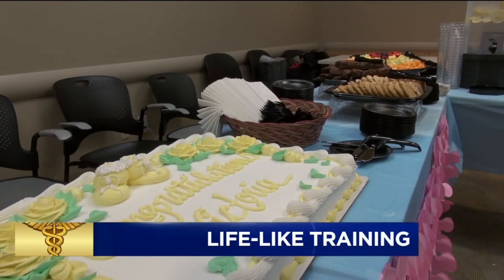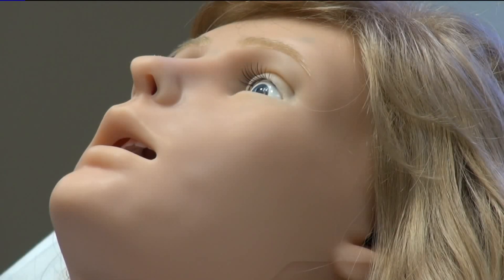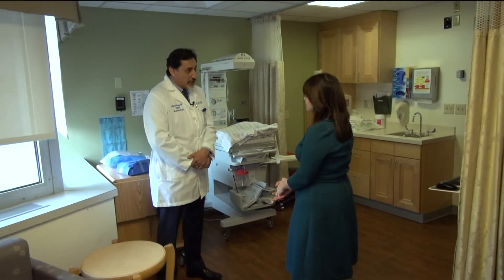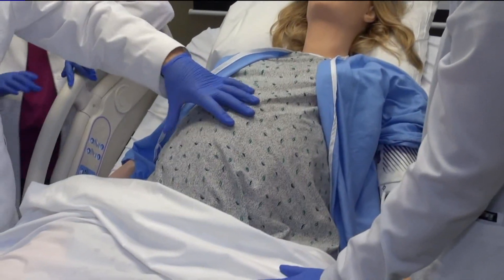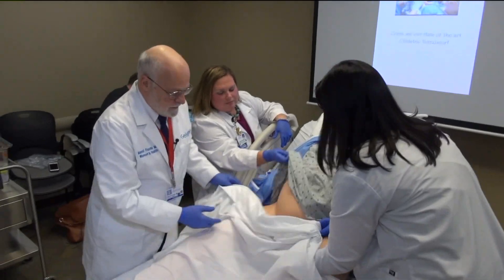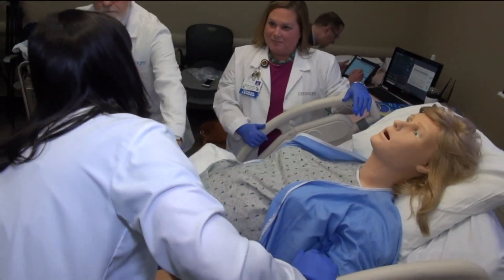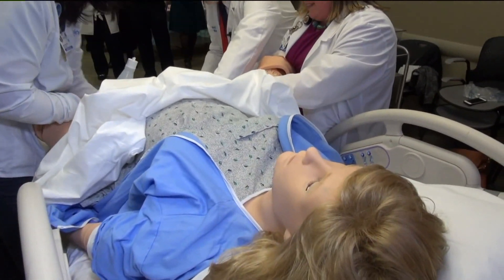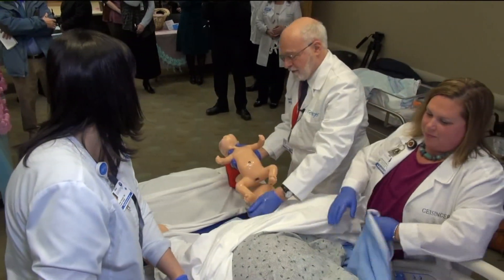Healthwatch 16: Baby Robot Teaching Childbirth Scenarios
Many different scenarios can occur during childbirth, and Geisinger just invested in a lifelike robot mom and baby to help train for them.